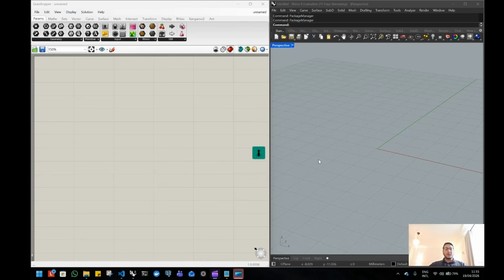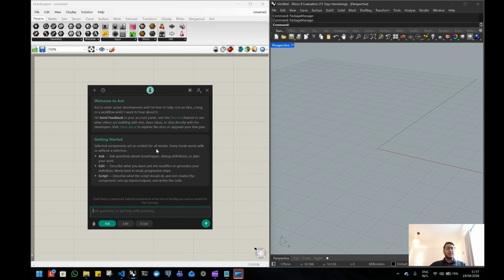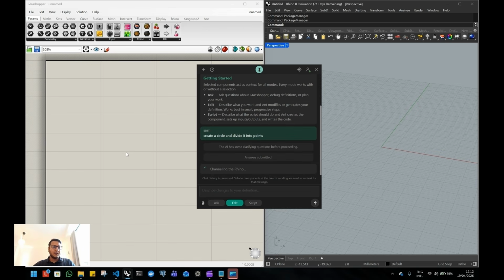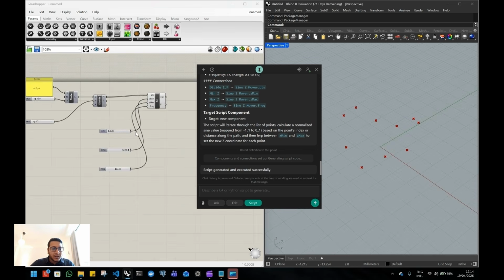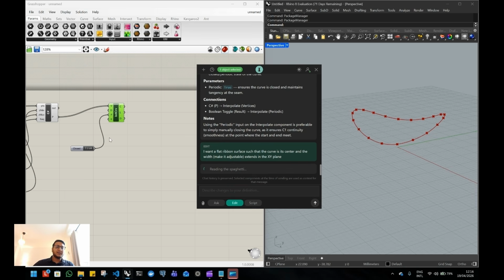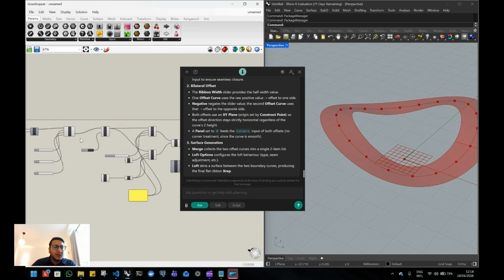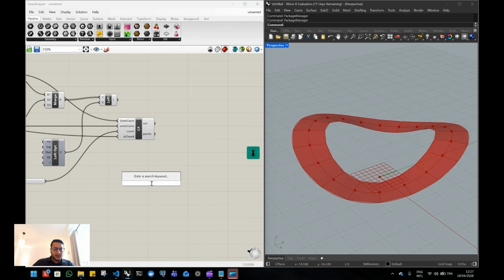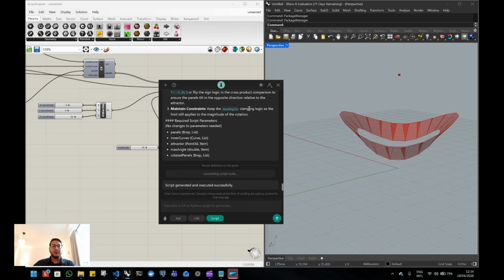How to use AI in Grasshopper: Ant Plugin Demo (CAD Workflow)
Meet Ant, your new AI Copilot for Grasshopper 3D!  In this demo, we explore how to bring Grasshopper AI into your CAD workflow to generate definitions, write code, and troubleshoot complex logic in seconds.

Whether you are a beginner trying to learn Grasshopper, or a computational designer writing advanced Python and C# scripts, the Ant plugin acts as your personal AI assistant directly inside the Grasshopper canvas.

In this video, we cover the 3 core modes of the Ant Plugin:
🔹 Ask Mode: Chat with the LLM to ask general Grasshopper questions. You can also select specific components on your canvas, and Ant will use them as context to explain how your definition works!
🔹 Edit Mode: Instruct the AI to generate brand new Grasshopper definitions from scratch, or ask it to modify and optimize your existing CAD workflows.
🔹 Script Mode: Automate your coding! Ant can write custom Python or C# scripts directly into Grasshopper script components for you.

Let us know what you want the AI to do next in the comments below.

⏱️ Video Chapters:
0:00 Introduction to Ant (Grasshopper AI Copilot)
1:11 Installation & Setup
1:40 Exploring the Chat Window UI
4:50 Edit Mode 1: Generating Grasshopper Definitions
6:11 Script Mode 1: Writing C# & Python Scripts with AI
9:23 Edit Mode 2: Modifying Existing Definitions
11:25 Ask Mode: Understanding Components & Context
13:01 Script Mode 2: Advanced Scripting Examples
17:11 Final Notes & Outro